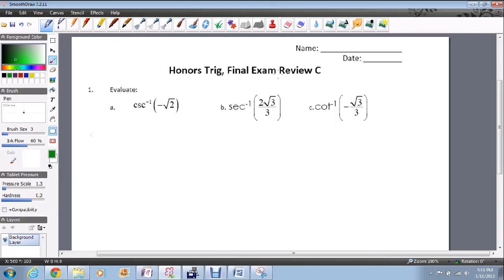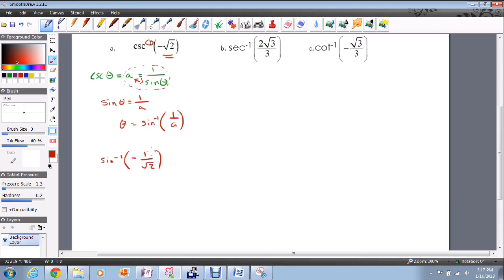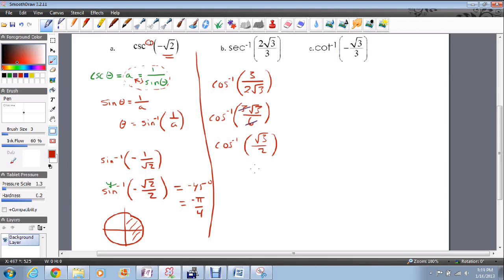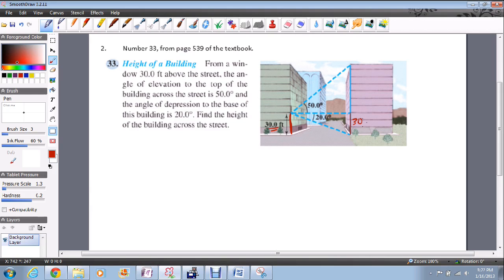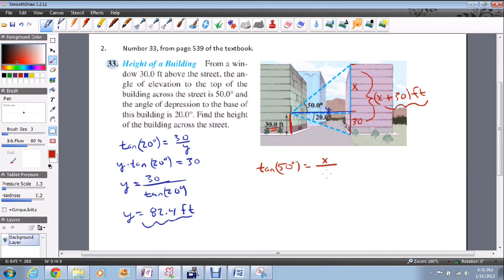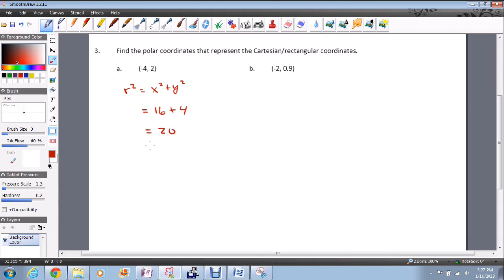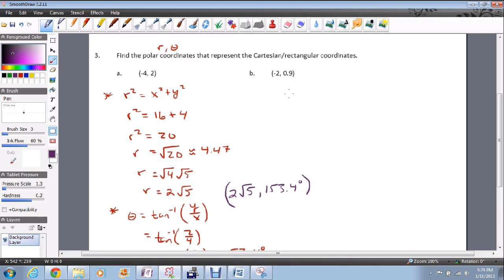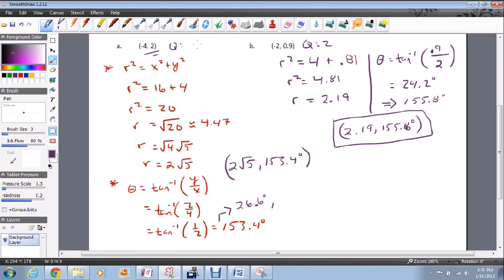HonTrig Final Review C 1 3